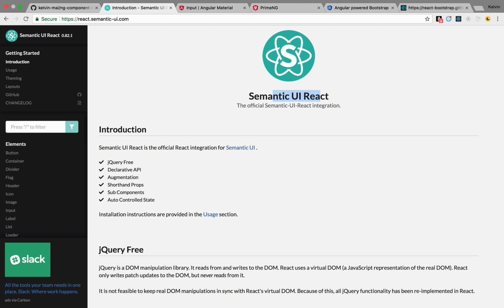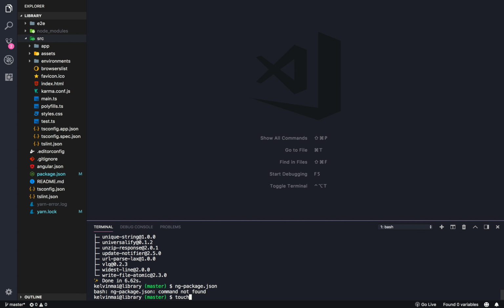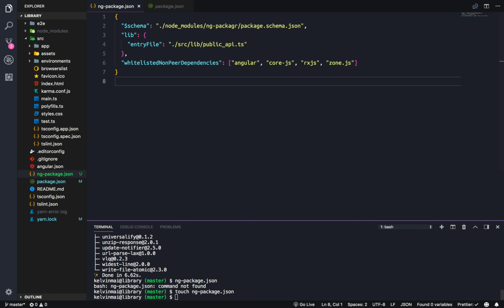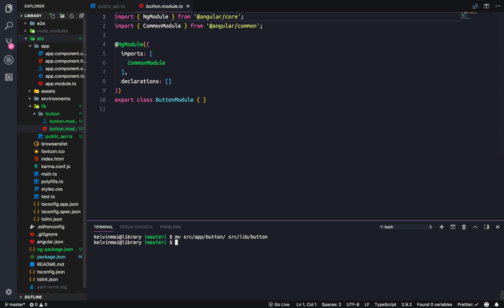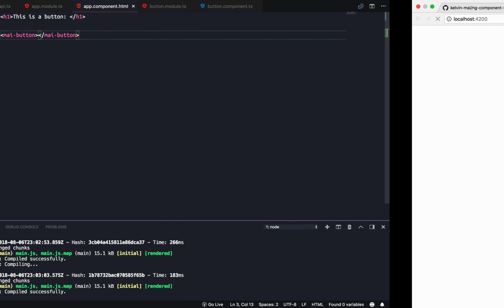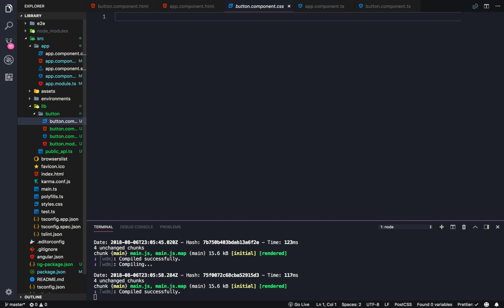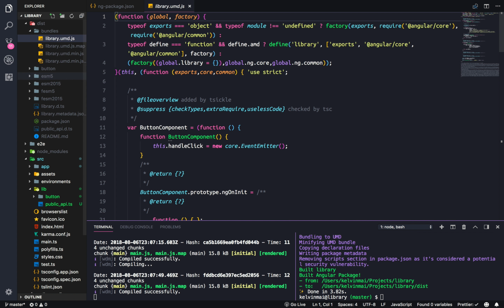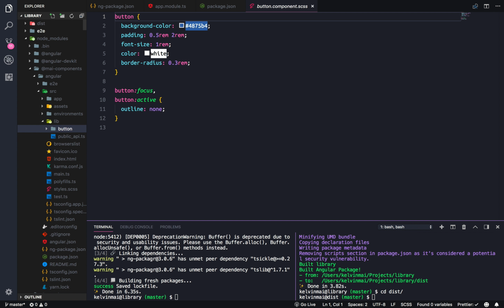How to build an Angular component Library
In this video, I go over the basics of how to build an angular component library.